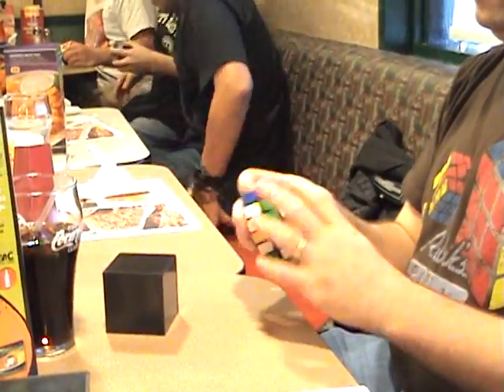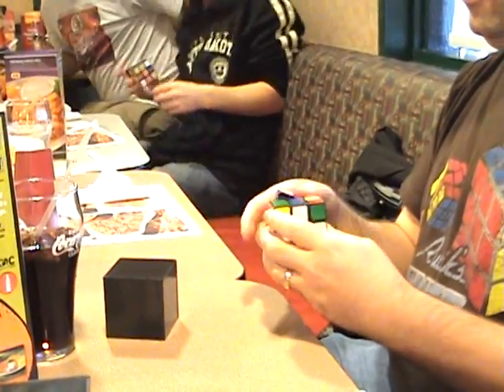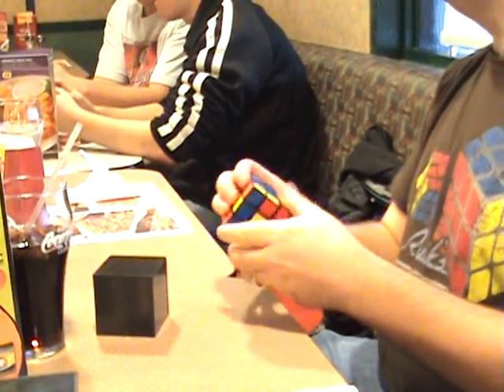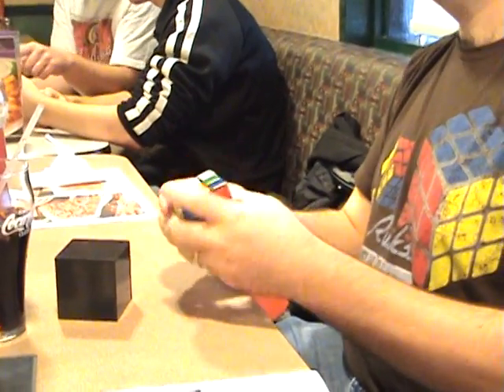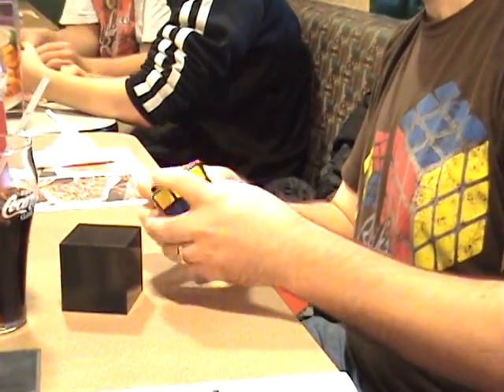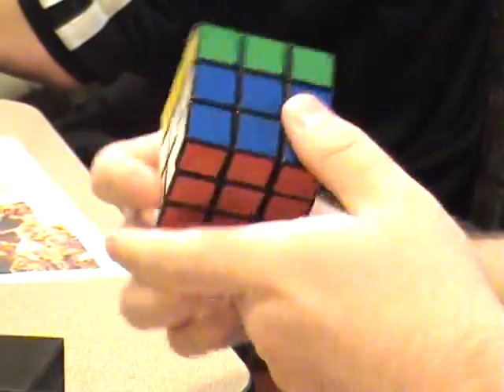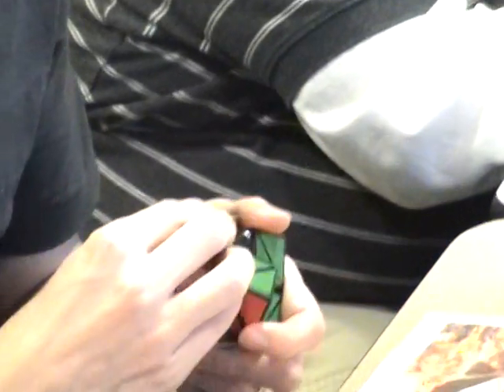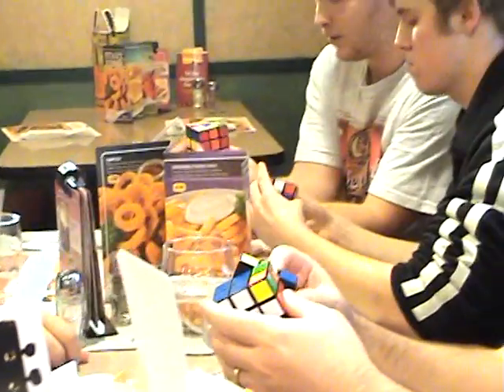Rubik's Cubing in Denny's #1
Bryan Logan solving the Rubik's Cube after the 2007 Minnesota Open in Rochester, Minnesota.

People: (Counter-clockwise around table)
Bryan Logan, Hugo Hinojos-Kabata, Drew Quist, Peter Babcock, Andres Gonzalez Jr, and Jake Rueth.